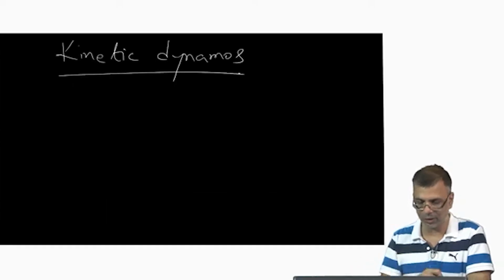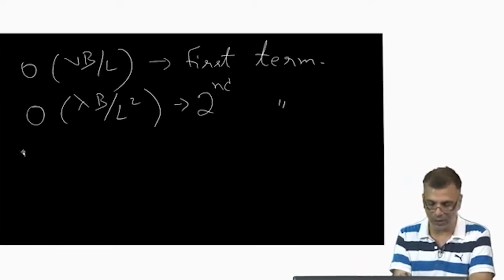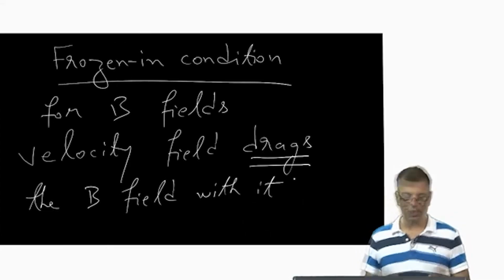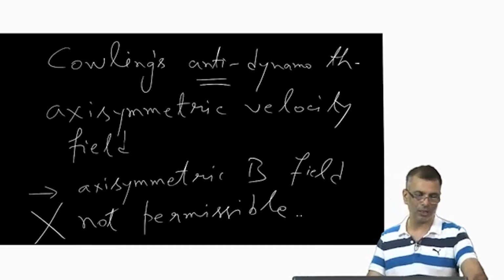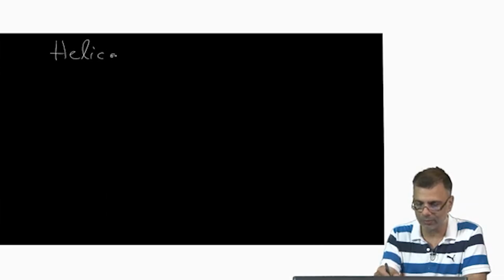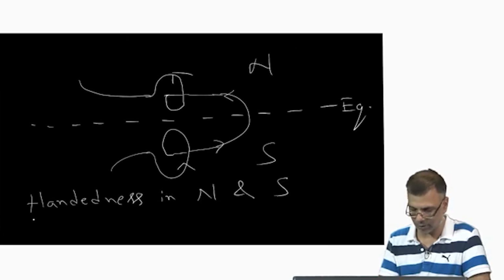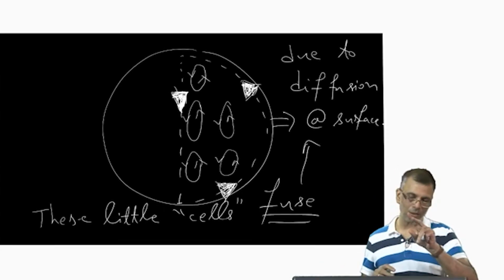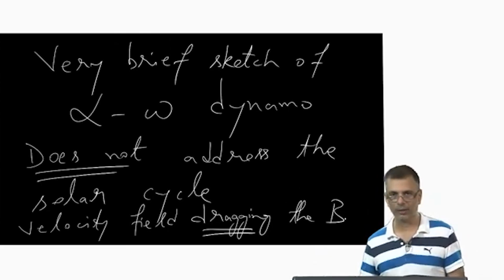Magnetohydrodynamics (MHD) : Dynamo theory